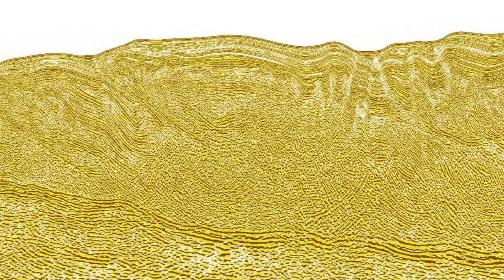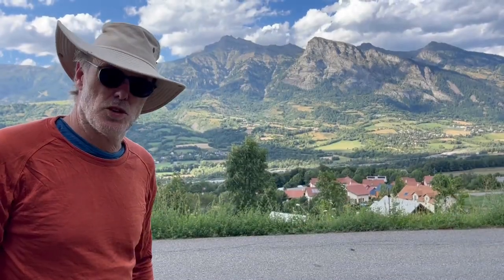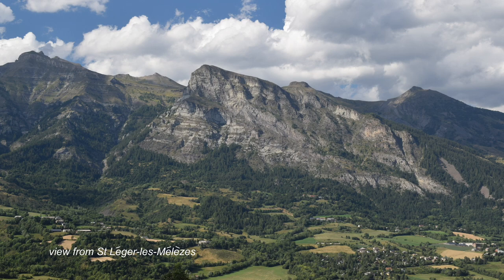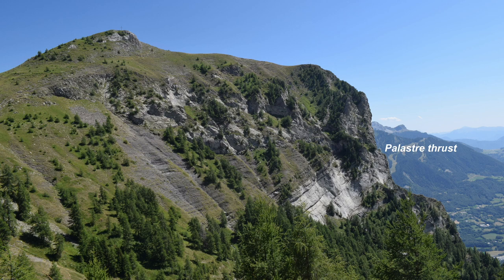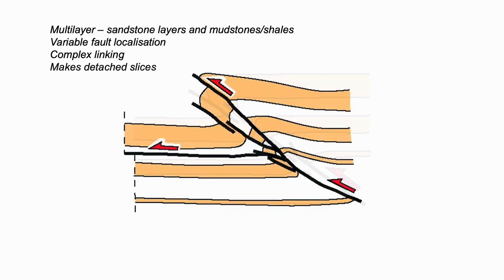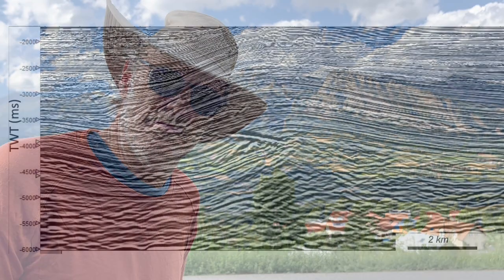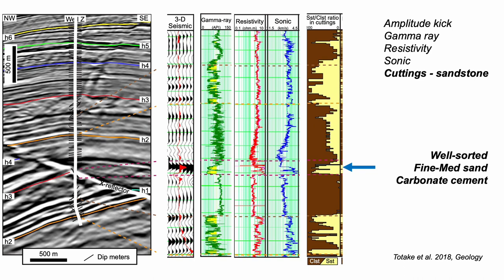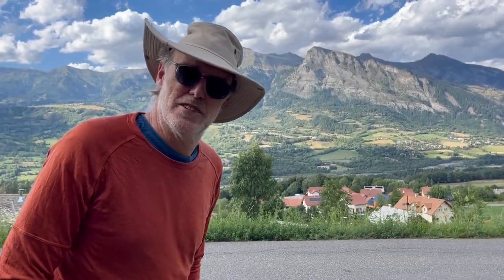Deepwater thrust zones - Subsurface and outcrop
Part of The Shear Zone Channel. Forecasting the anatomy of thrust zones found in the subsurface in modern submarine settings generally carries significant uncertainty. What do these structures look like? Rob compares outcrop examples of thrust zones in turbidite sandstones (exposed in the Western Alps) with a example seismically-imaged (and drilled) in the submarine subsurface (from offshore Borneo).